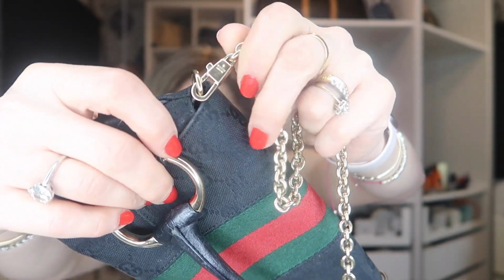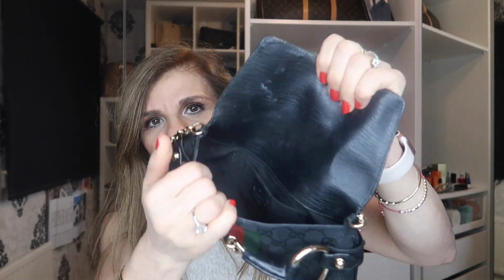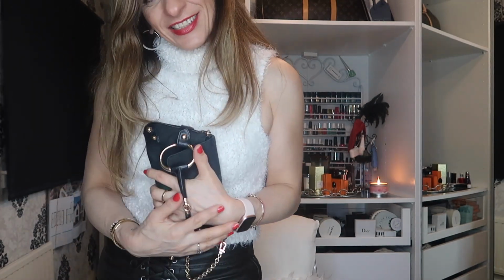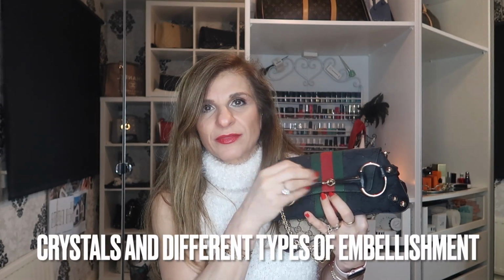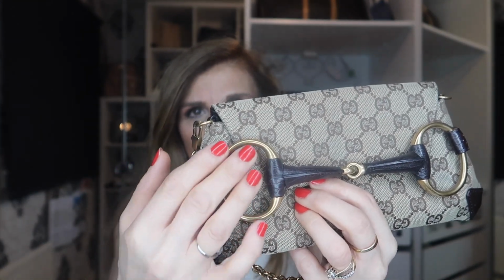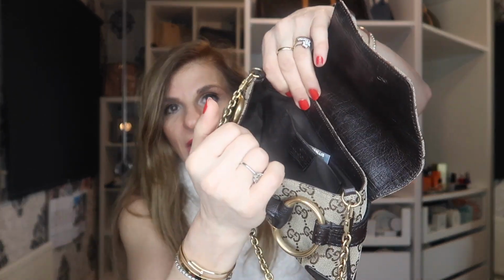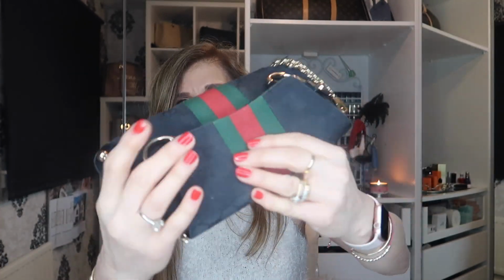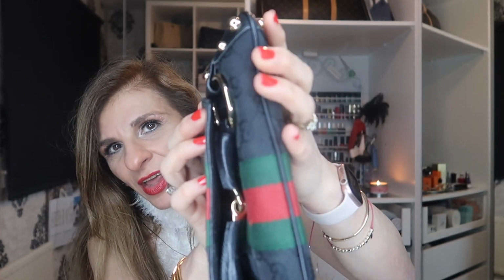THE IT BAG OF 2023 GUCCI HORSEBIT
Welcome to my bag reviews, this must be one of the most exciting ones I have done in a long time. The Gucci Horsebit bag has been one of my most favourite bags and that's why I have two of them.

I'm Andri a mum of three boys and grandma (yiayia) to three wonderful grandchildren. I am 58 years young and enjoy keeping fit.

YOUTUBERS MENTIONED

FILMING EQUIPMENT